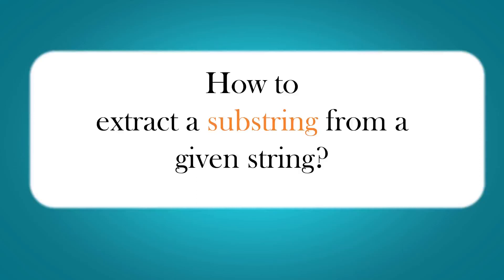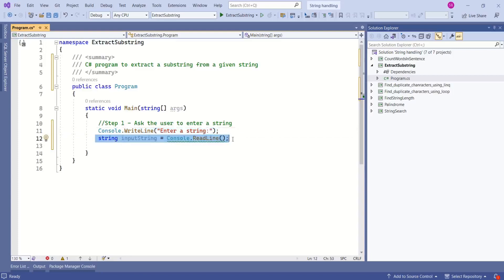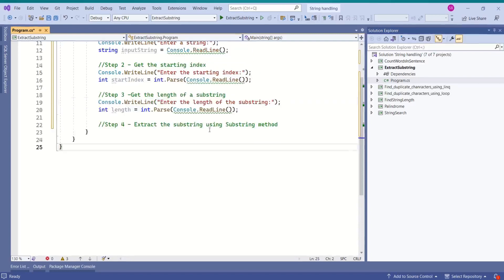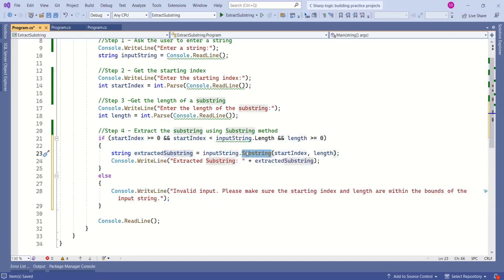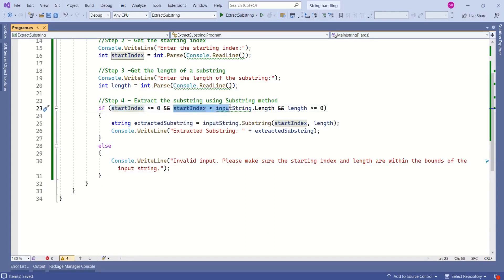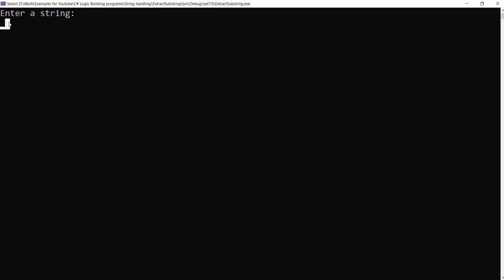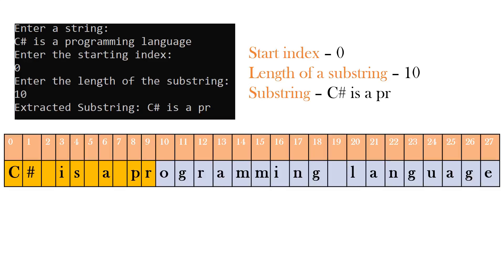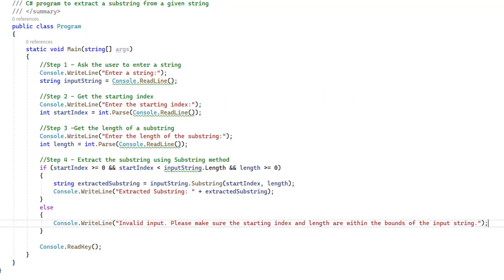How to find substring in a given string | C# string manipulation example | C# interview question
Here is another example for C# string manipulation. In this video you will learn how to find substring in a given string.

C# string manipulation
Find substring from a given string